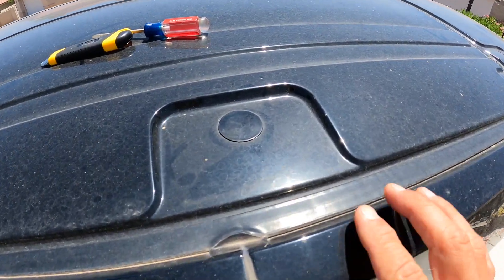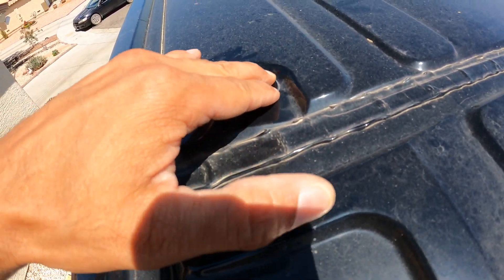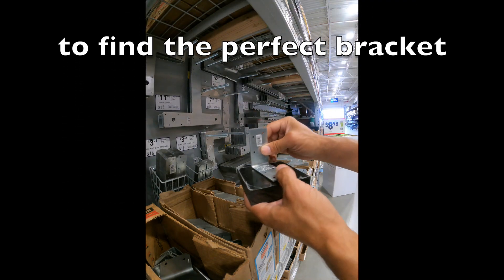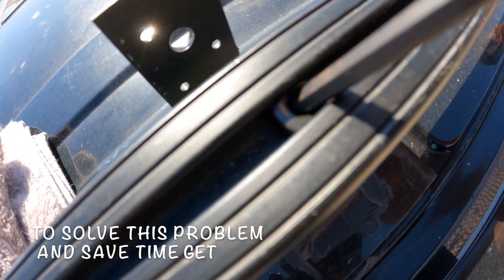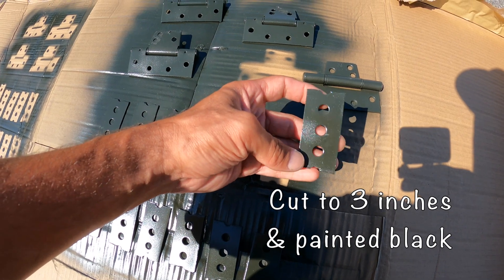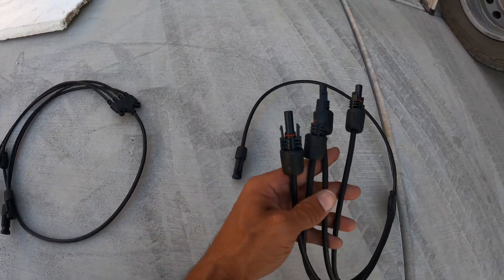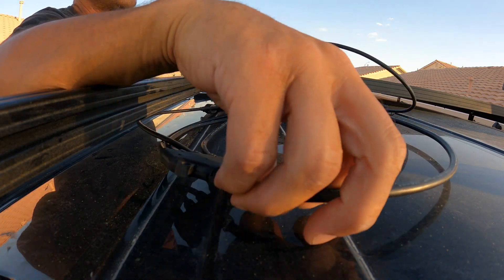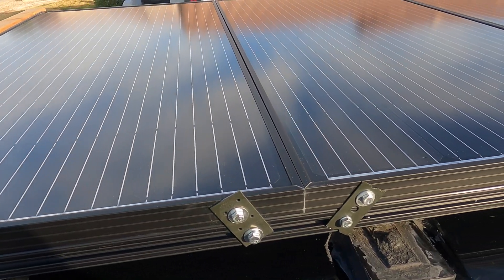How To Install DIY Custom Van Roof Rack & 800 Watts of Solar Panels to 80/20 Optional Rooftop Deck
In this video I show how to attach a roof rack to a high roof FORD Transit Extended model. Step by step you will see how to attach the brackets to the van roof and then to the 80/20 aluminum extrusion. You will see the products used to attach the 800 watts of solar panels that will power my RV.  Installation is pretty simple. Also at the end you see how you can add a roof top deck if you don't need that much solar power to your van.  A lot of accessories can be added to this universal roof rack such as awnings, solar showers, storage, lights, cameras, etc.

2018 Ford Transit Diesel Van to build a home on wheels. This is a 15 seat passenger van, 350HD, High Roof, Power Stroke, Turbo Diesel, Extended, Dually, Camper Van, Conversion that will be my Tiny Home, and traveling RV Van.  I try to show all the steps and details to make it easier for the next person converting their van.

Your price doesn't change and it helps me buy my next juice.

200 Watt 12 Volt Solar Panel eBay Amazon
80/20 Extruded Aluminum eBay Amazon